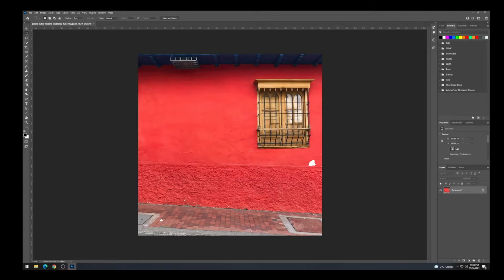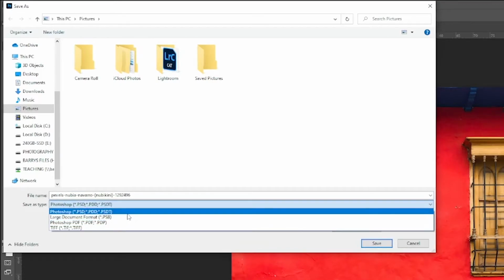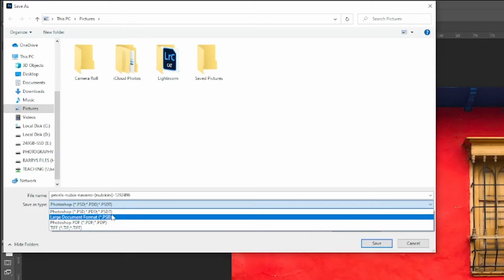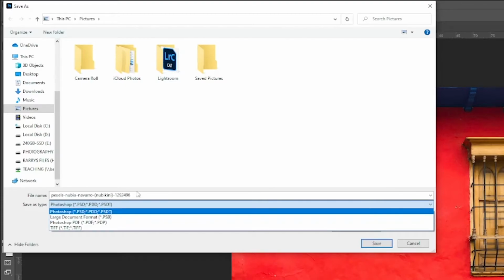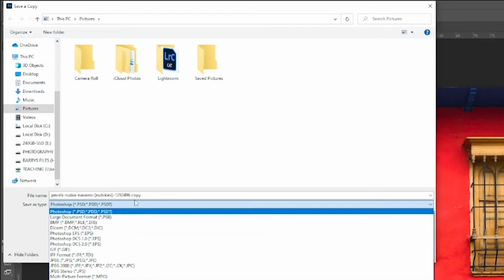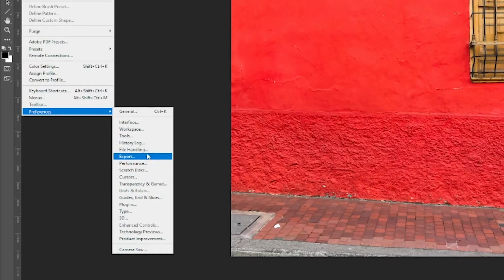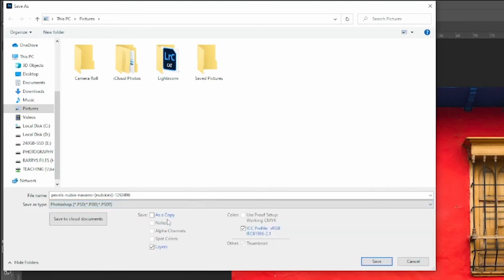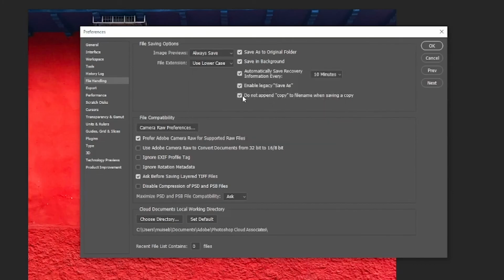01 save as feature Photoshop capsule :: Motion Graphics & Web Animation